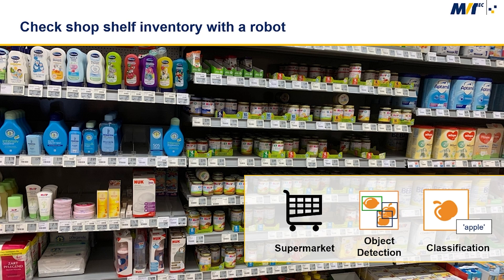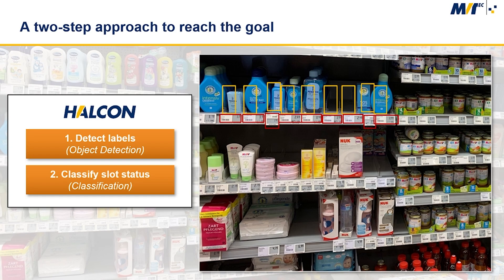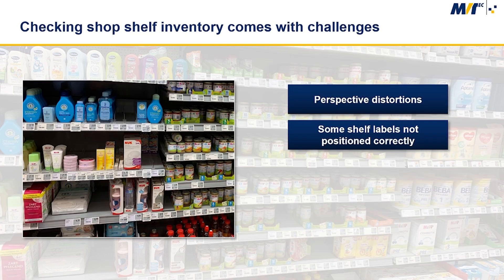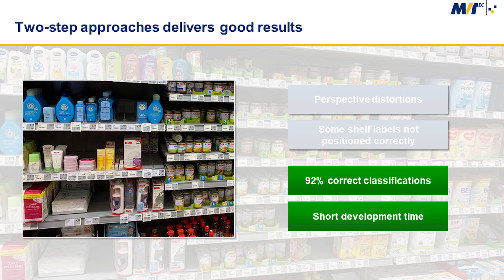Supermarket inventory automation with HALCON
Having supermarket shelves filled with products throughout the day can be a daunting and repetitive task. For that reason, HALCON automates this process with classification and object detection.The system detects product labels and then checks whether the shelf is empty or needs to be filled. All done with 92% correct classification and short development time.

Discover the power of machine vision and check out other success stories in the "MVBites" playlist.